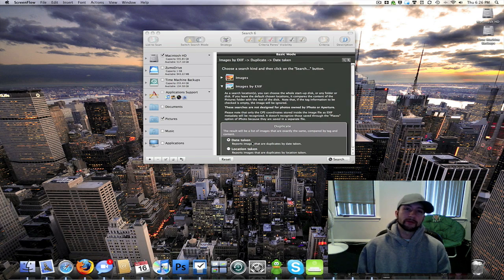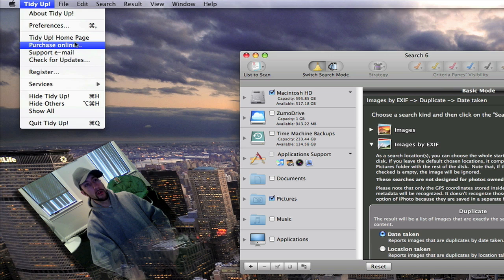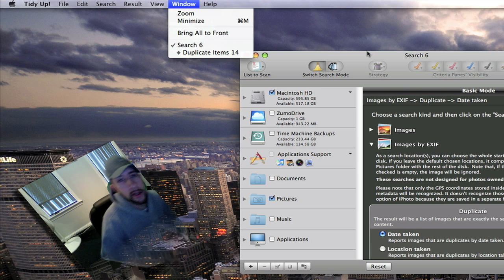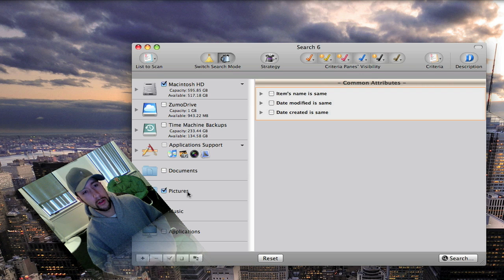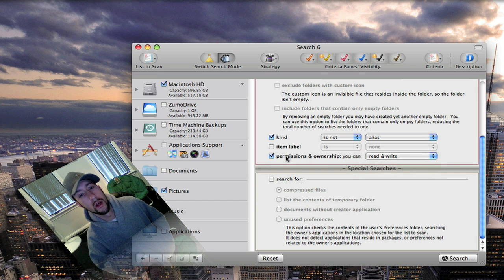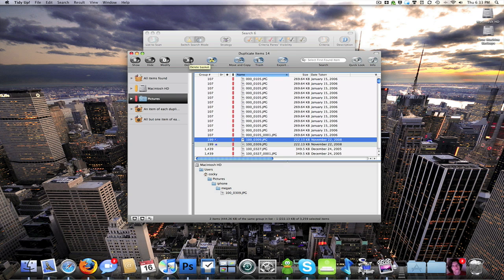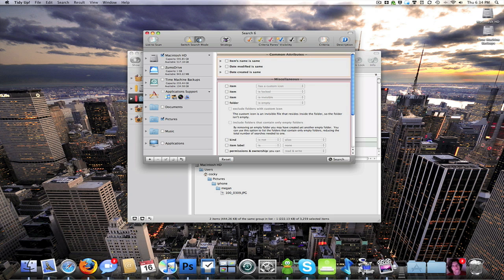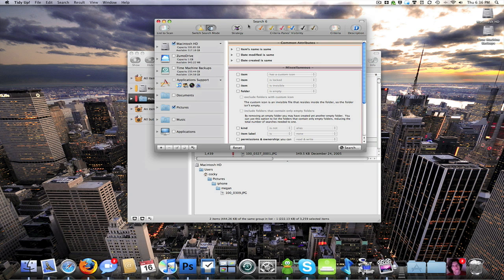Tidy Up Review & Short Tutorial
This application has many more options and features than i had time to show. I was just trying to quickly hit a little bit of everything as quickly as possible.